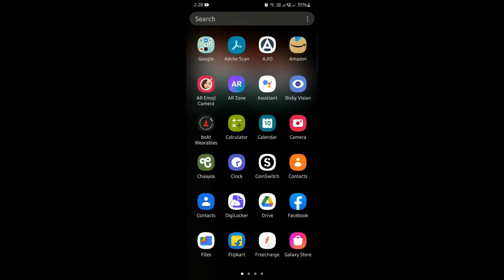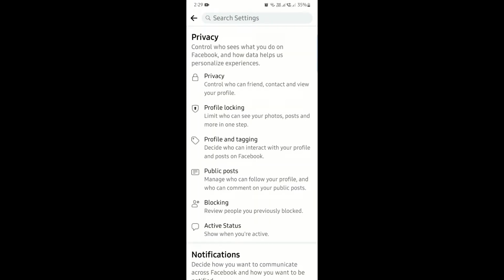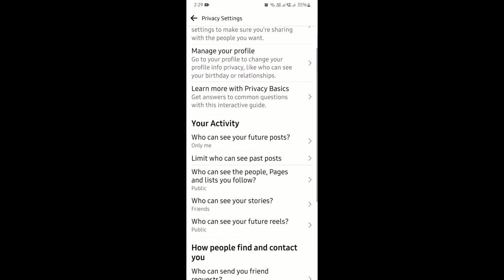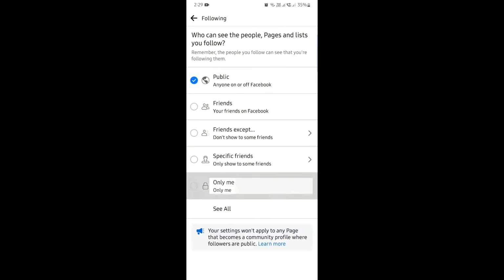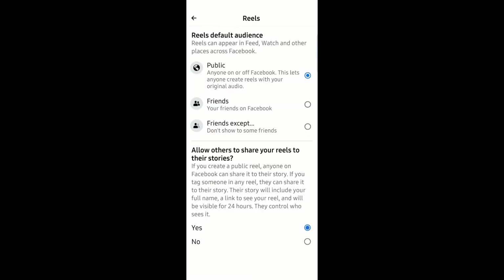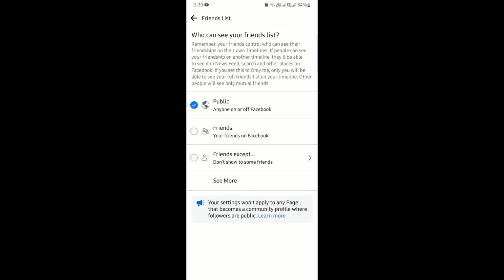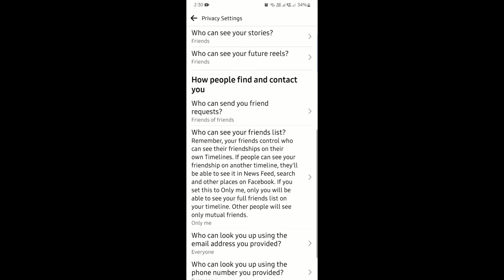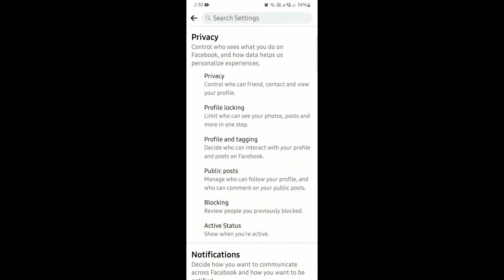how to hide facebook profile without using lock profile feature